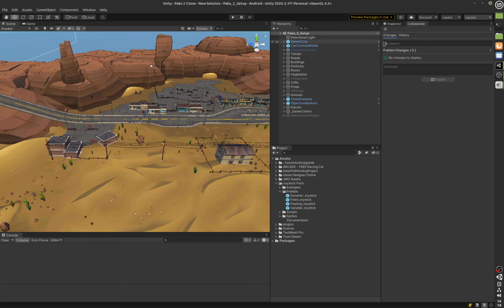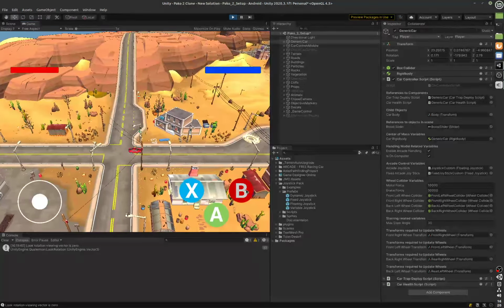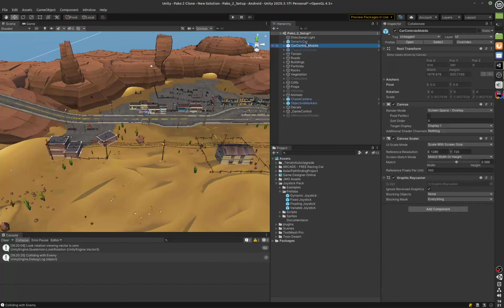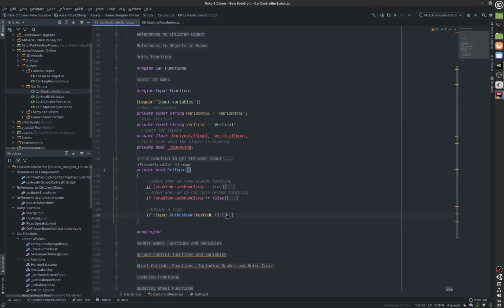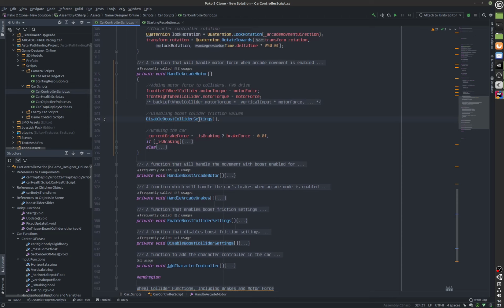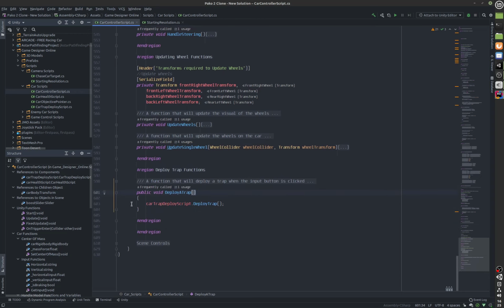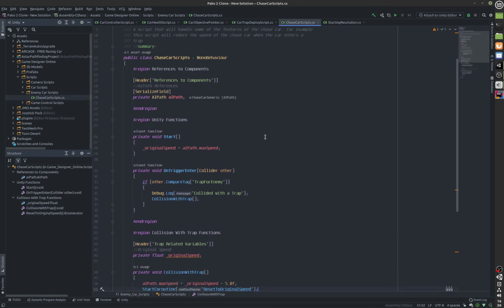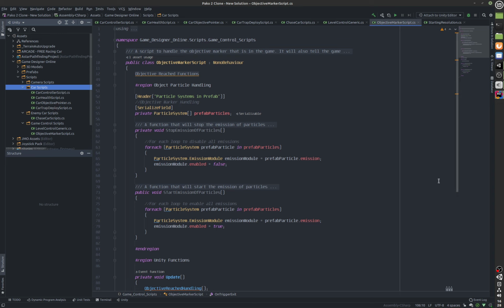Unity Car Controller - For Client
Here, I go over how my team made a game in the Unity Engine. We made a simple arcade car controller that works well on mobile.

and drop us a message.